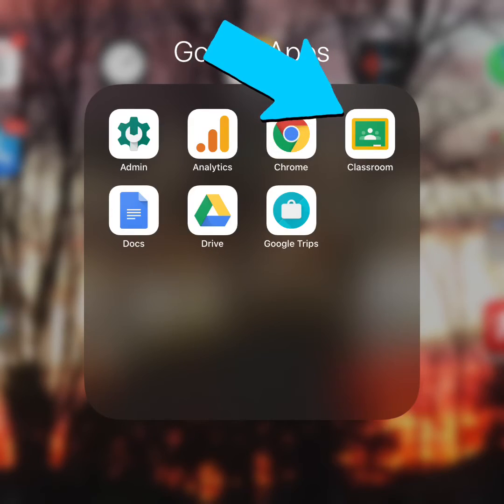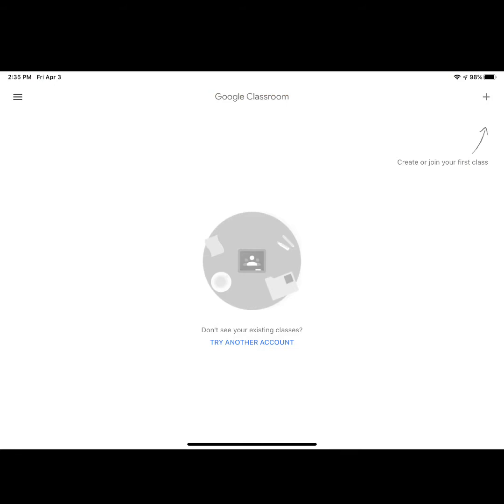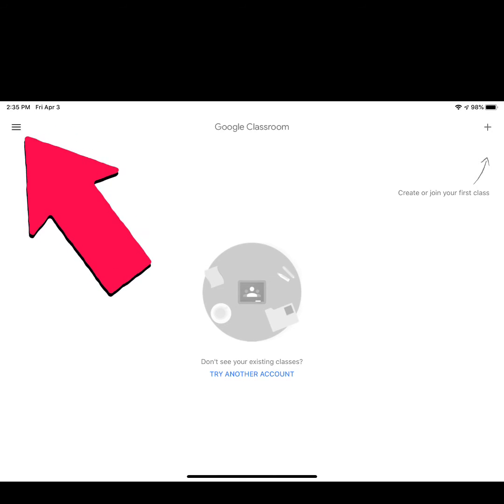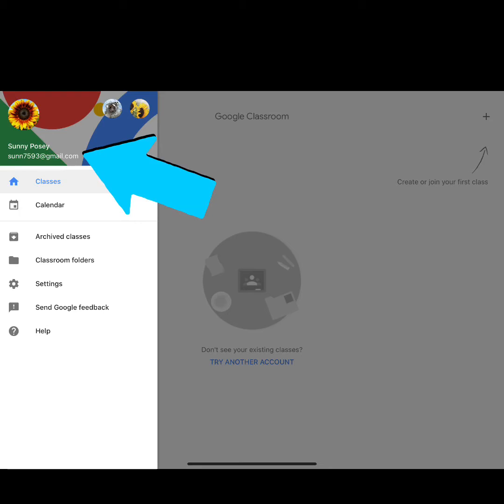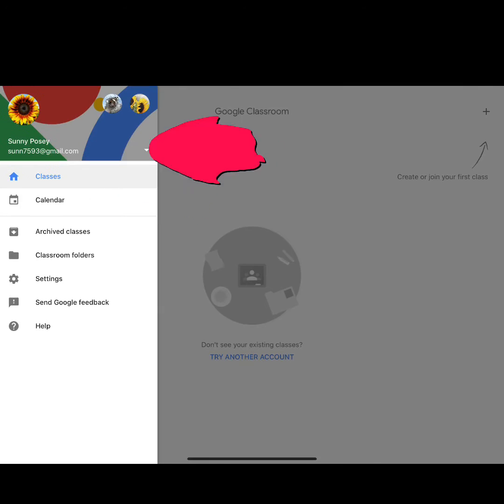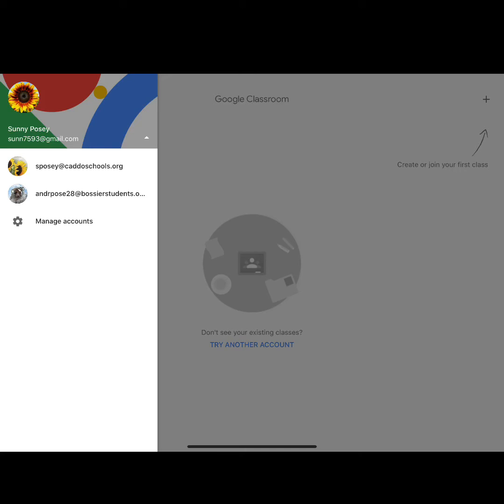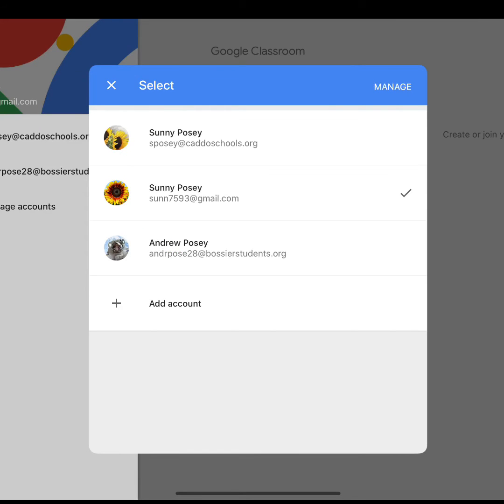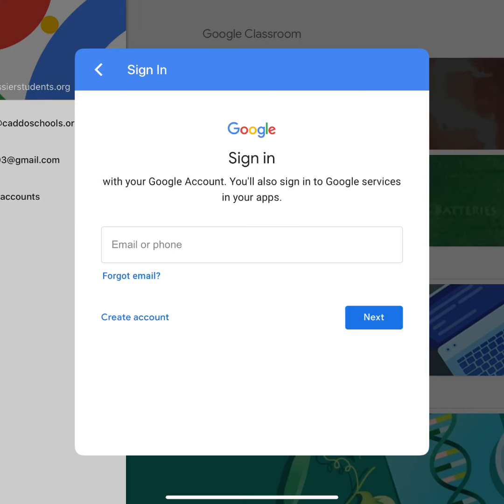logging into multiple Google Classroom accounts on a mobile device